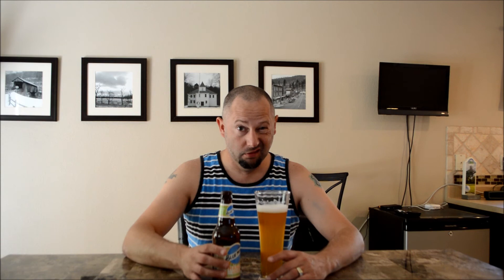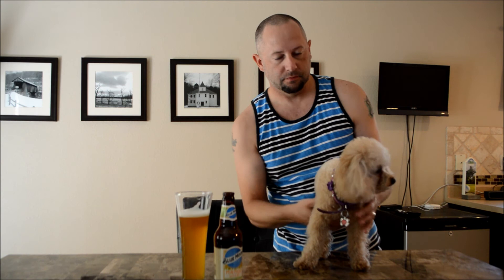Blue Moon Mango Wheat Beer Review -- Bloopers -- West Highland Terrier -- Mini Poodle